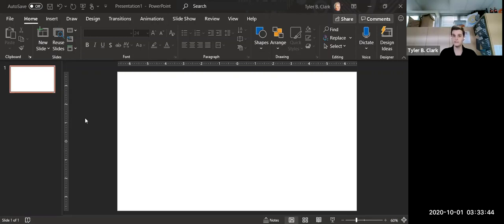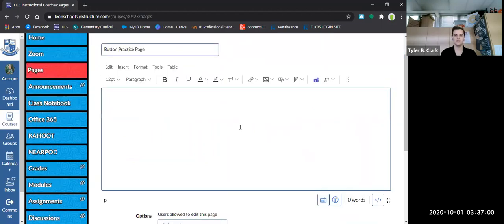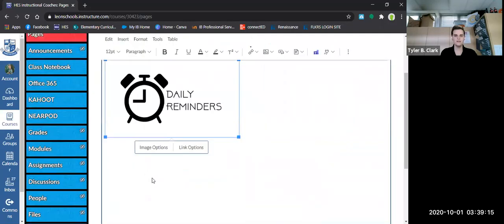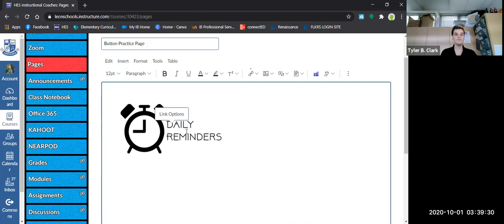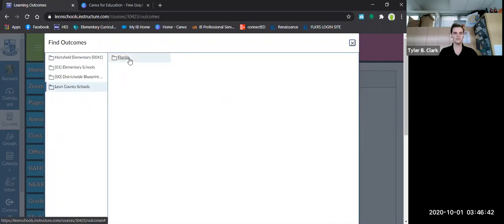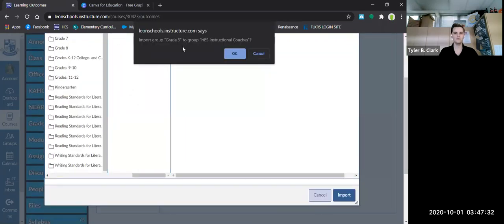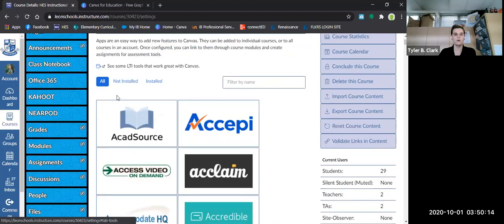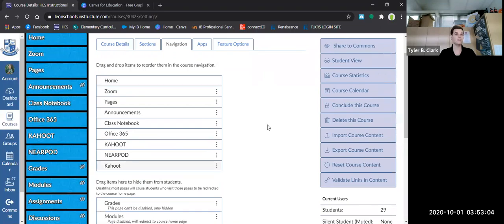9/30/2020 - MicroPD (Canvas Session 3)